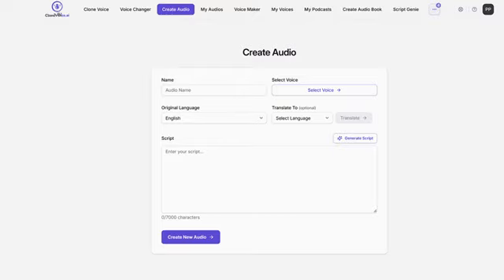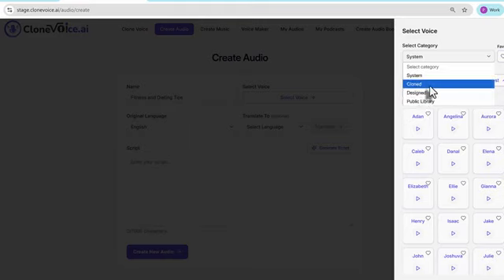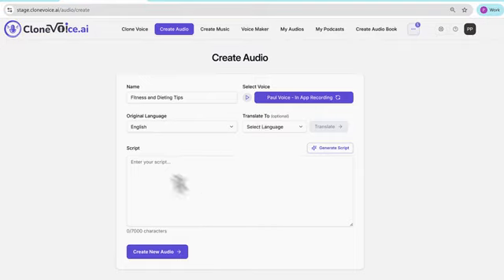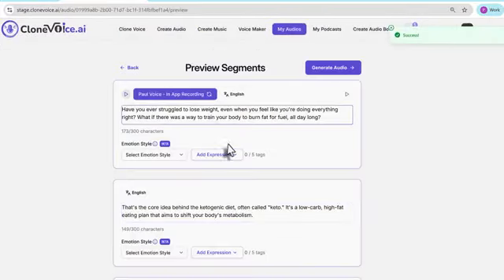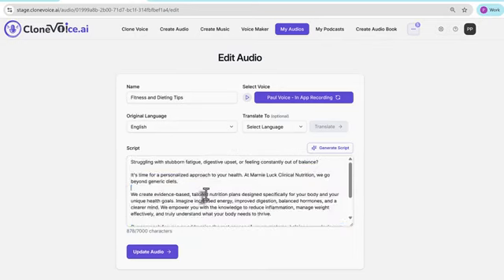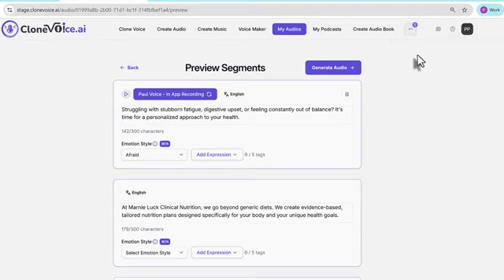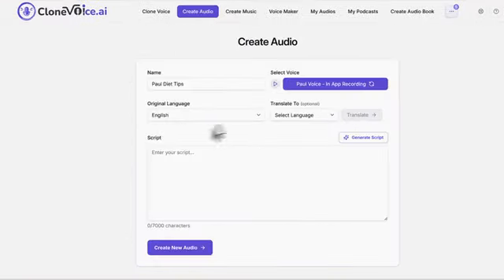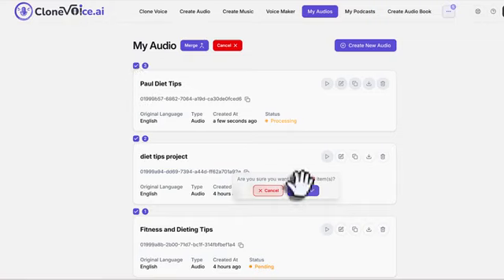How to Create Audios In CloneVoice.ai - Updated softwere review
🎤 Want to create high-quality AI audios in minutes? In this updated tutorial, I’ll show you how to use CloneVoice.ai to generate realistic and professional AI voices step by step. Perfect for YouTube, podcasts, audiobooks, and content creation in 2025!

✨ What you’ll learn in this video:
✅ How to record or upload your sample voice
✅ Generate natural AI audio with CloneVoice.ai
✅ Customize pitch, tone & speaking style
✅ Tips for making professional-quality audios
✅ The latest 2025 updates inside CloneVoice.ai

CloneVoice.ai is one of the most powerful AI voice tools right now—simple, fast, and super realistic. By the end of this video, you’ll be ready to make your own AI audios like a pro!

CloneVoice.ai, CloneVoice AI tutorial, create AI audio 2025, best AI voice generator, realistic AI voices, voice cloning software, how to create AI voiceovers, AI audio tutorial, CloneVoice review, AI tools for YouTube, AI podcast tools, text to speech 2025, AI content creation tools, clonevoice updated, AI voice generator

review channal
softwere review
ai review